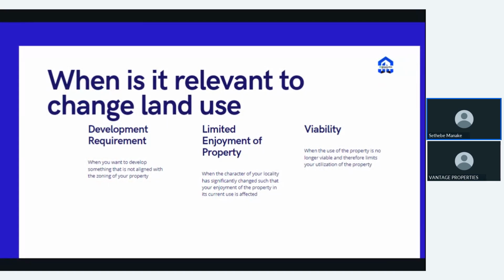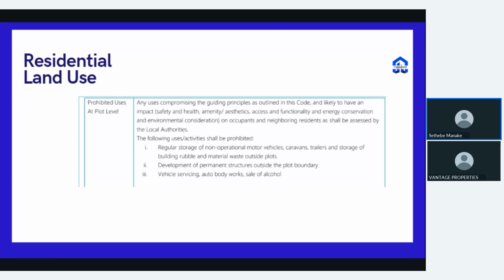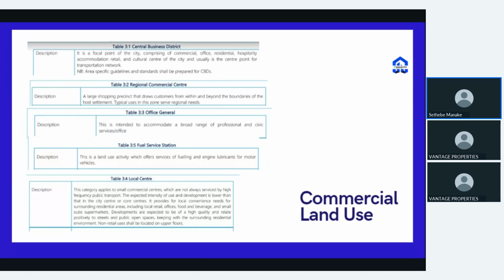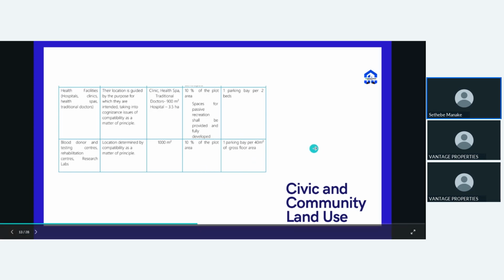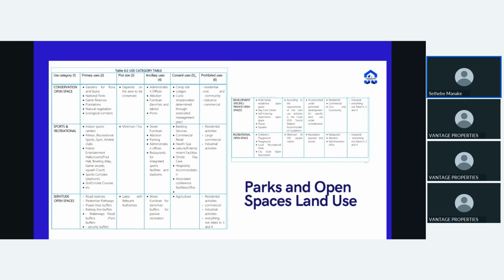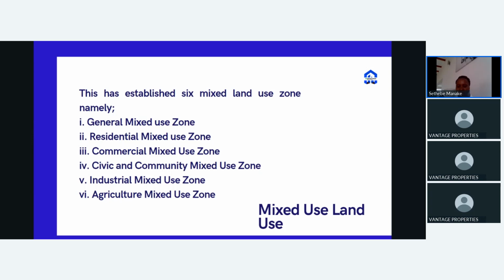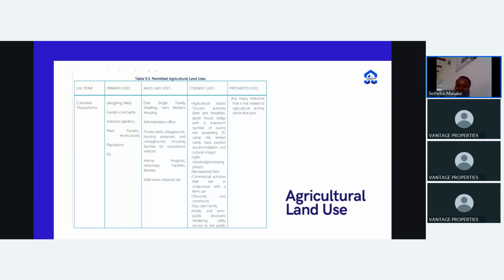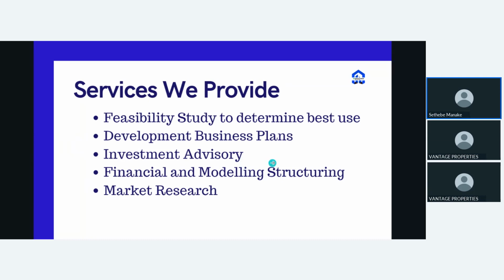How to Change Land Use in Botswana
What are the types of land uses in Botswana? What are you allowed to build on them? what is allowed and what is not allowed?